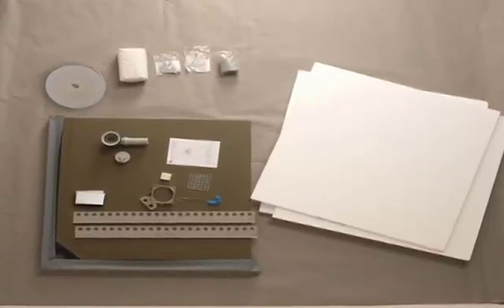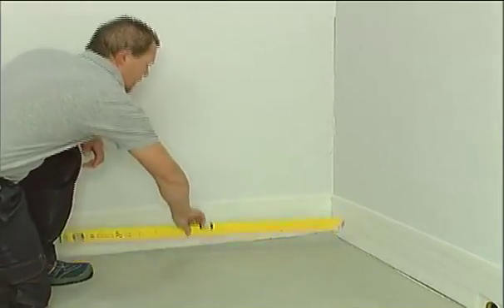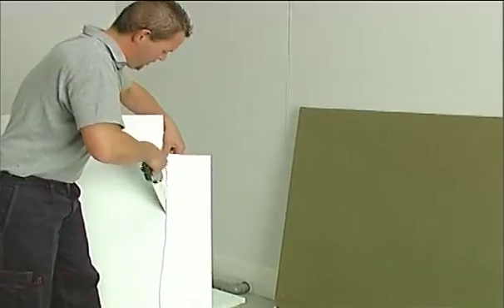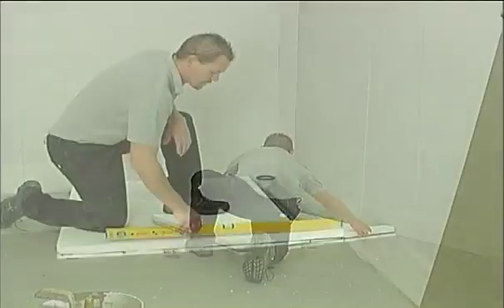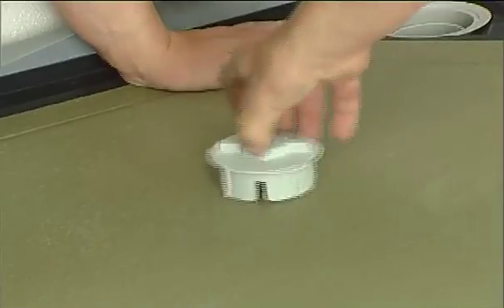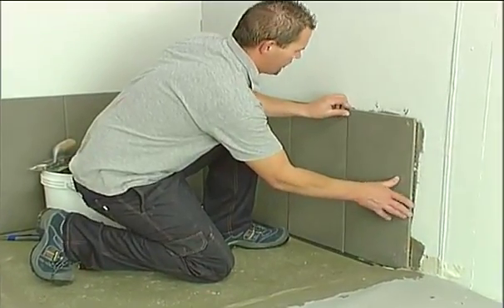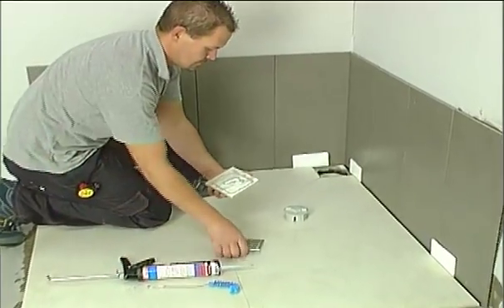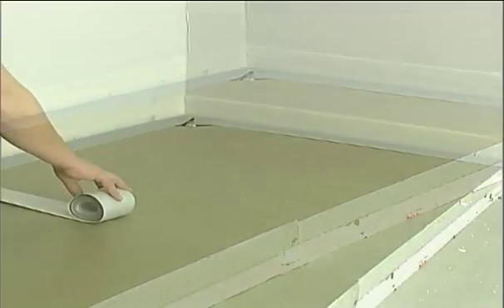Olifilo, the new drainage system for floor even showers: Bilato [ENG]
Olifilo Bilato: hidden lateral drainage (on two sides) where shower water drains into 7 mm wide gaps;
Available sizes (cm)
120x120